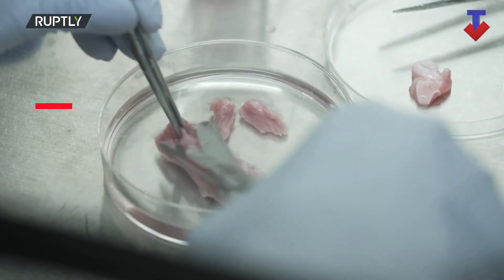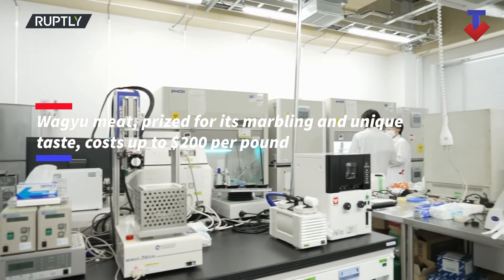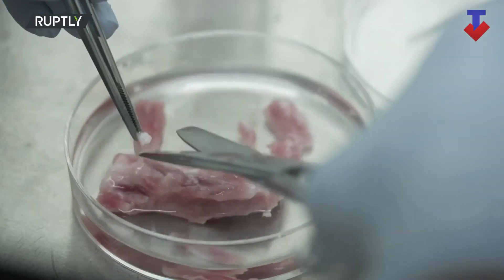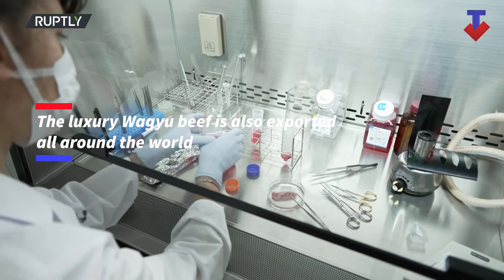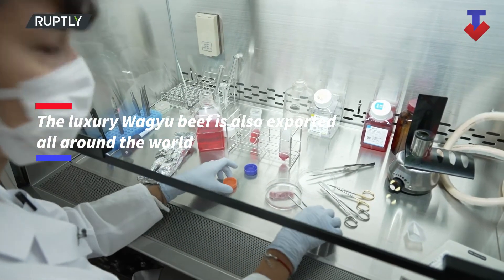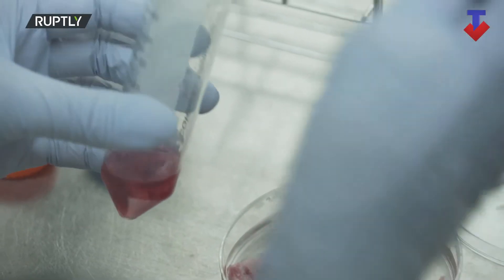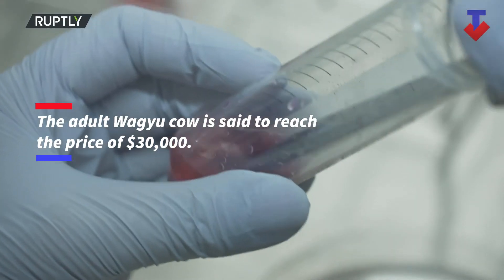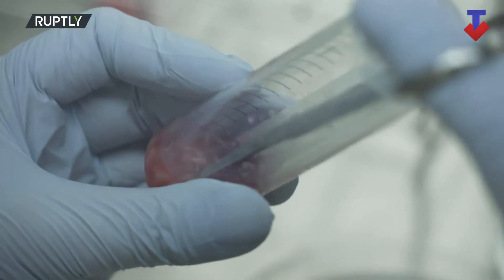Japanese lab 3D prints luxury Wagyu beef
Researchers from Osaka University discovered a way to get a loaf of expensive Wagyu beef without actually killing a cow, the footage filmed at the university lab on Thursday shows.